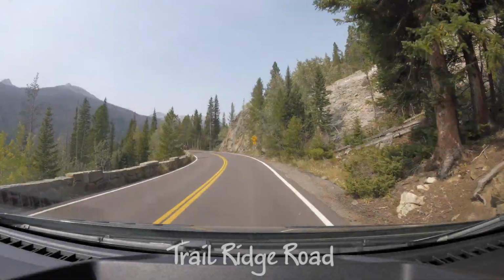Rocky Mountain National Park - Eastern Slope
Hiking and driving in Rocky Mountain National Park on the eastern side of the park September 17th to 20th, 2020. Drove the scenic Trail Ridge Road from Grand Lake to Estes Park on Trail Ridge Road, stopping at Milner Pass, the Alpine Visitor Center, and Rock Cut. Camped three nights in Estes Park Campground at East Portal. Hiked to Nymph Lake, Dream Lake, Emerald Lake, Lake Haiyaha, and Alberta Falls in the Bear Lake area. Our hike was hike #52 of our 52 Hike Challenge. thus completing our 2020 challenge.